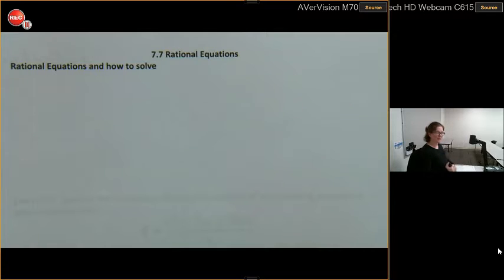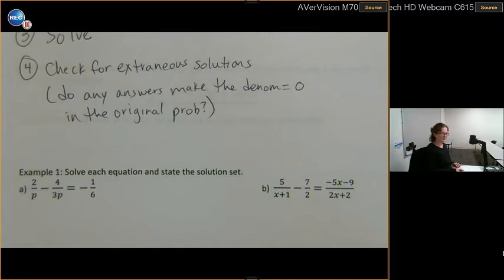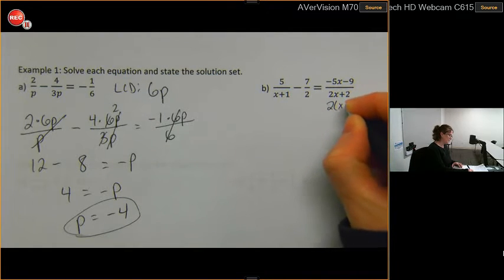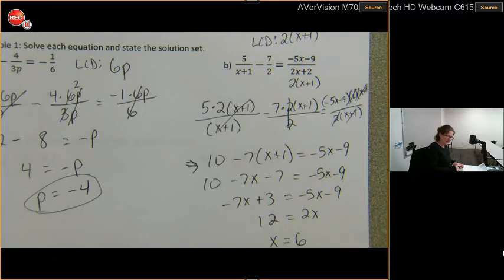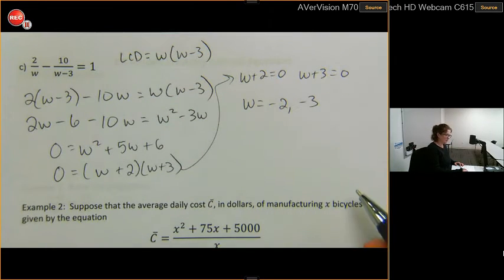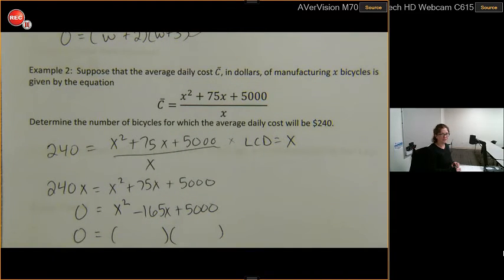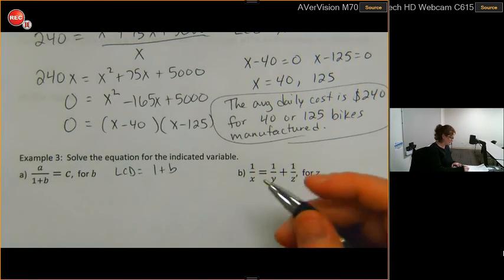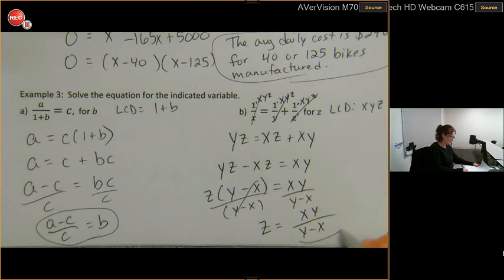MATH1100 Section 7.7